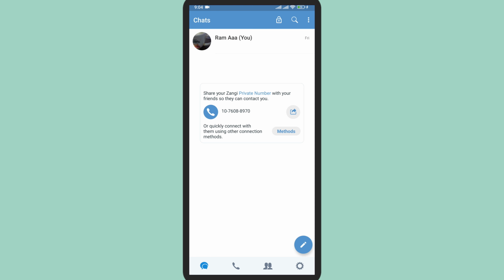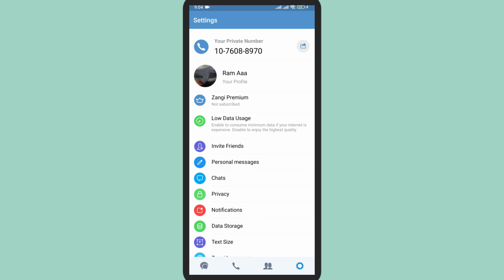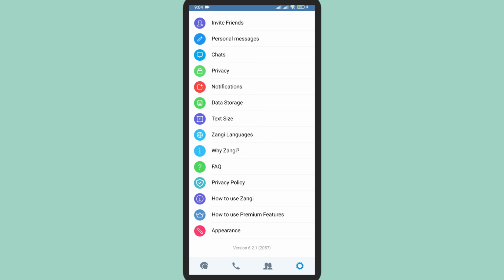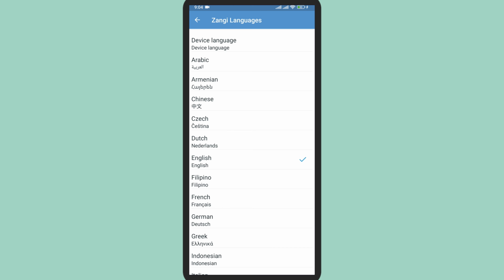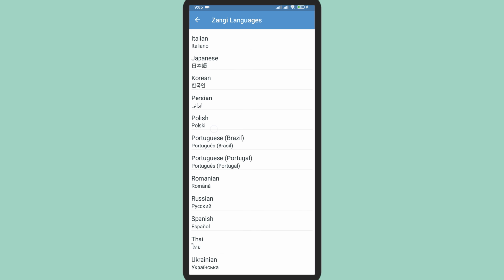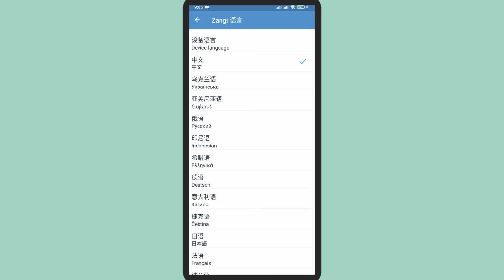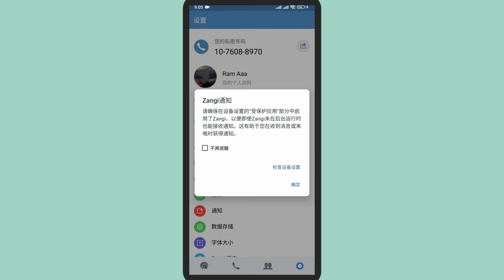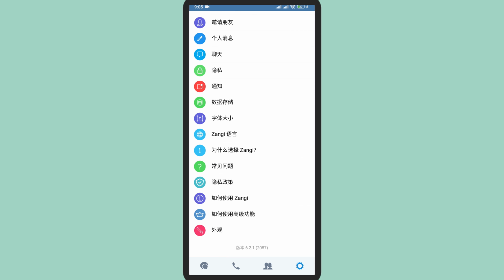How to Change Language on Zangi 2025?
Looking to change the language on Zangi? In this step-by-step tutorial, we'll show you how to navigate the Zangi Messenger settings and switch to your preferred language, whether it's English, Spanish, French, Arabic, or any other. Changing the app language can enhance your experience and make communication easier.